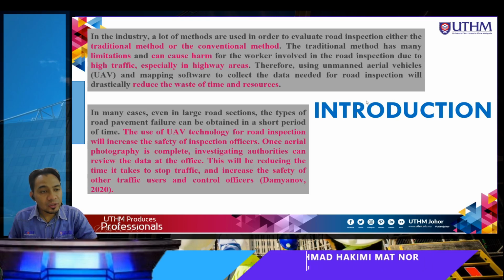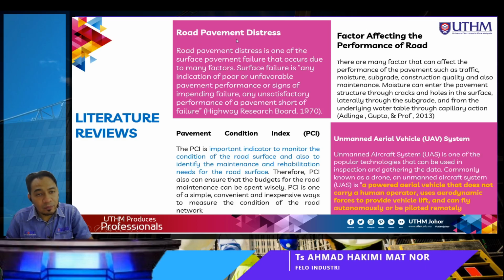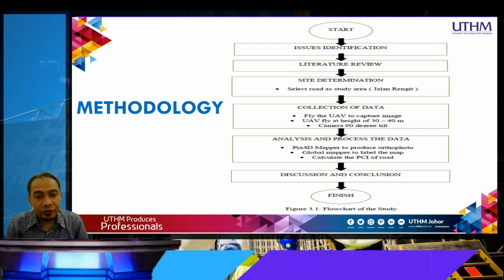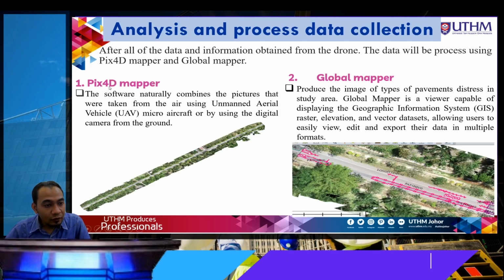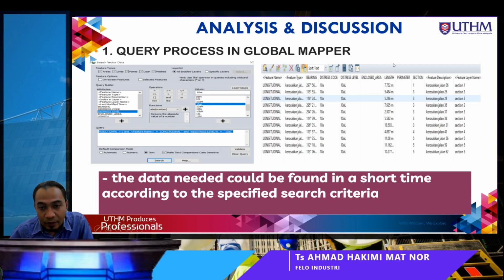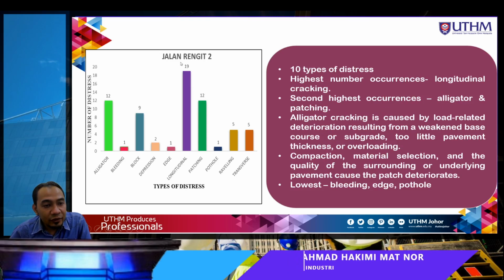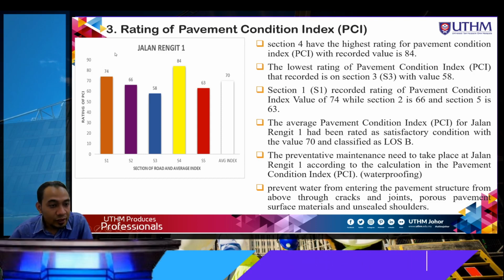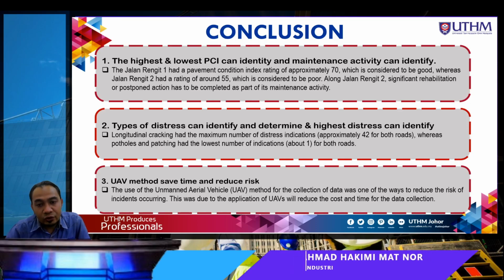ROAD INSPECTION AT FEDERAL ROAD IN BATU PAHAT USING UNMANNED AERIAL VEHICLE (UAV)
1st International Conference on Civil Engineering 2022 (ICCE '22)